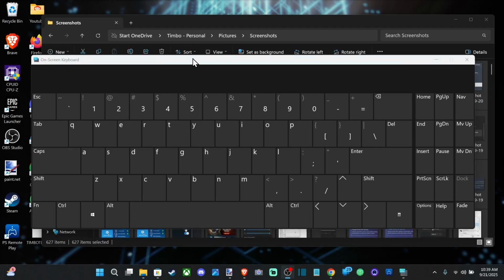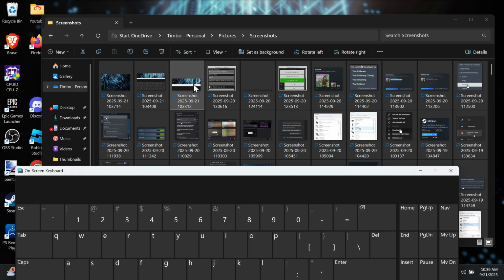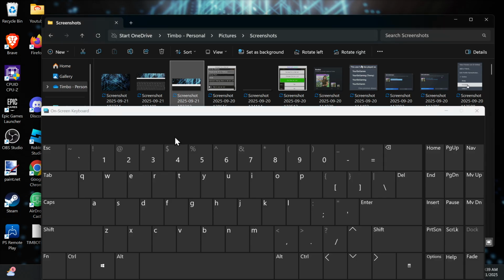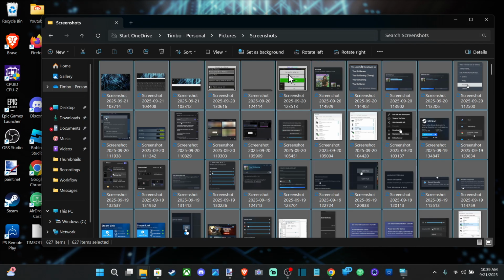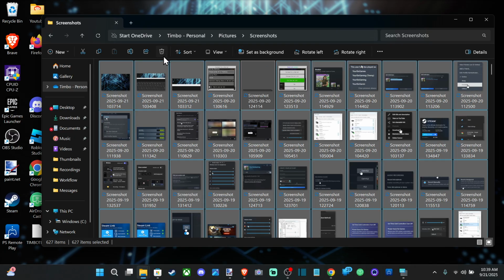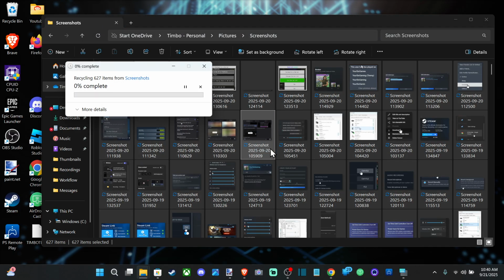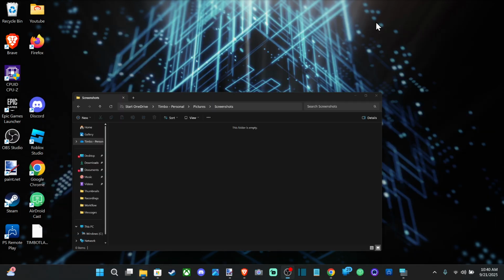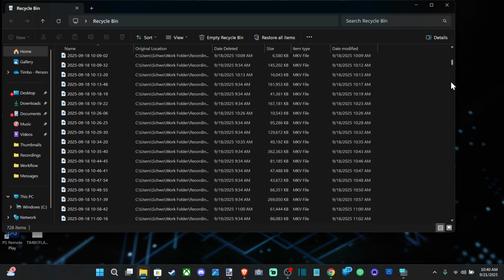How to Select ALL ITEMS to Delete or Copy on PC (Best Method)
The best and most efficient method to select all items in a folder on a Windows PC is by using a simple keyboard shortcut.

Method: The "Select All" Keyboard Shortcut
This shortcut works universally in File Explorer, on your desktop, and in most applications (like Word, Notepad, or a web browser) that contain selectable items.

Open the folder, window, or application where you want to select all items.

Press the keyboard shortcut: Ctrl + A.

This will instantly highlight and select all files, folders, and/or text in the current view.

Once the items are selected, you can then perform an action:

Delete: Press the Delete key on your keyboard.

Copy: Press Ctrl + C to copy them to your clipboard. You can then navigate to a new location and press Ctrl + V to paste them.

Cut: Press Ctrl + X to cut (move) them.

Move/Drag: Click and hold any of the highlighted items with your mouse, and drag them to a new folder.

Alternative Methods for Selecting Multiple Items
While the Ctrl + A shortcut is best for selecting everything, there are other useful methods for selecting specific items:

Selecting a range of items: Click the first item you want to select, hold down the Shift key, and then click the last item. This will select all items in a consecutive line between the first and last click.

Selecting non-adjacent items: Click the first item, then hold down the Ctrl key and click each additional item you want to select individually. This is useful for picking out a few files from a long list.

Using the Mouse: Click and hold your left mouse button on a blank area, and drag a box around the items you want to select. All items within the box will be selected.